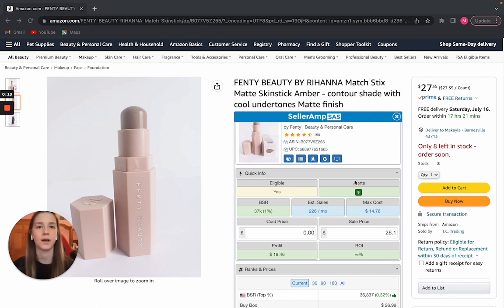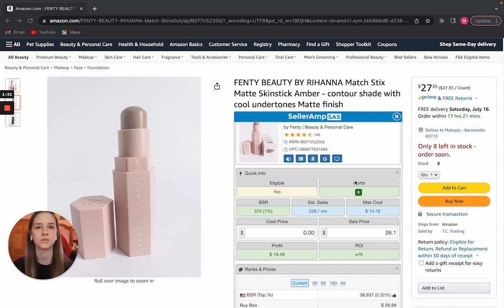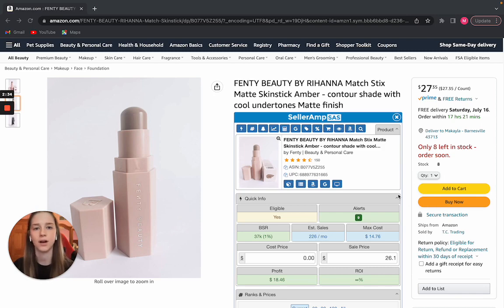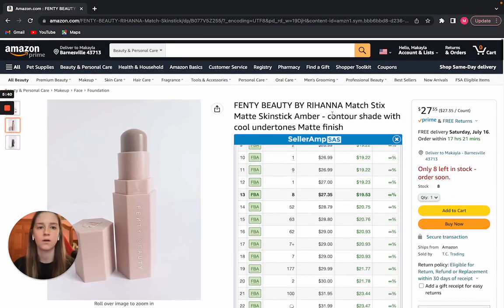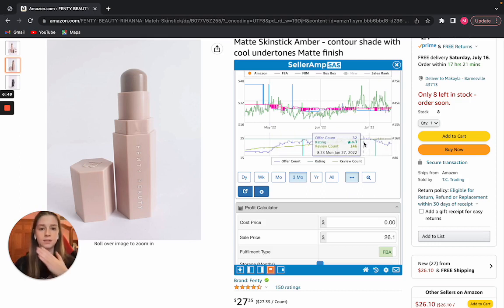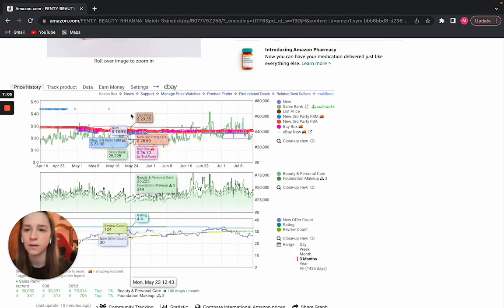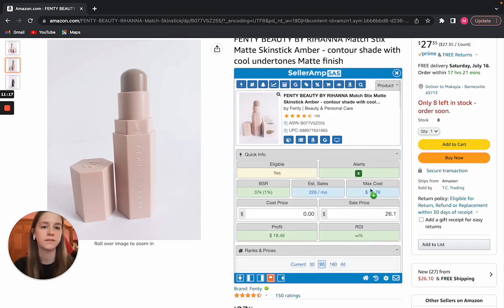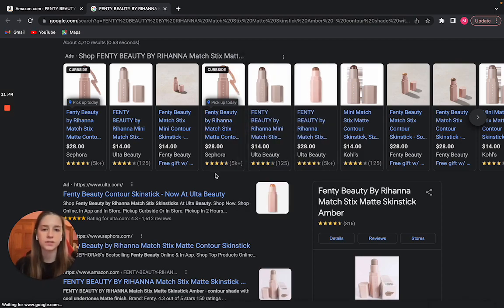The Quick and Dirty Guide for SellerAmp & Keepa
A quick run-down of how to use SellerAmp and Keepa and a live look of what goes through my brain when sourcing!